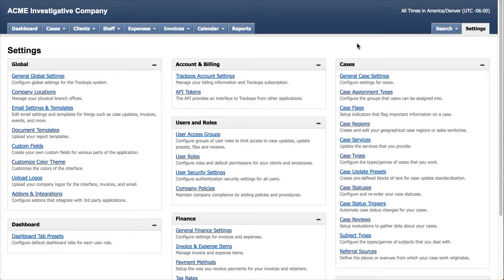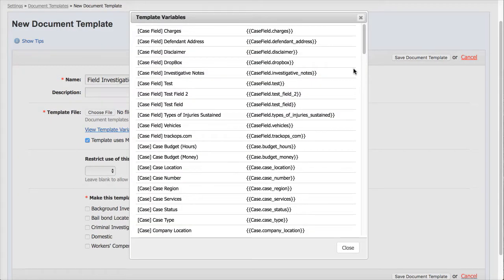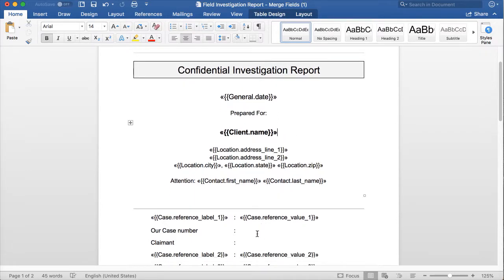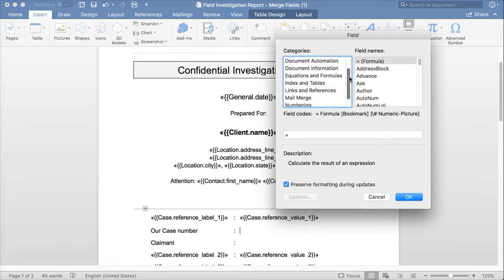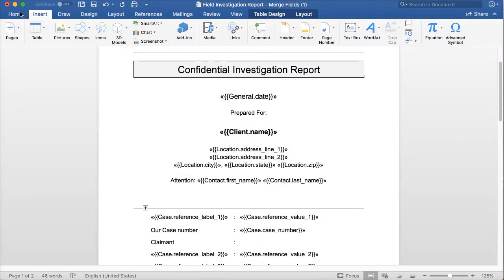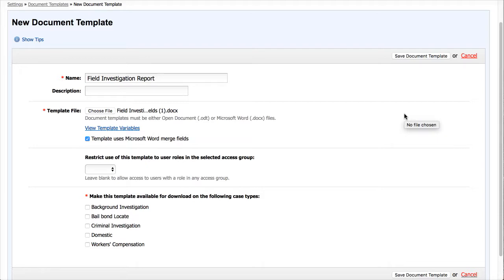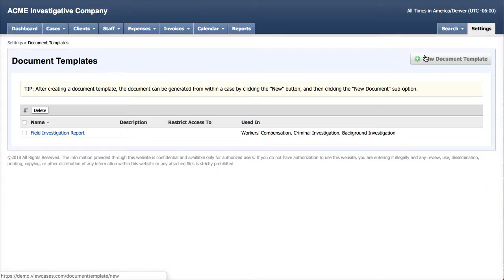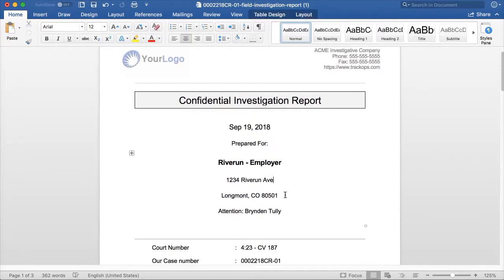Creating Document Templates Using Microsoft Word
Trackops offers the ability to automatically generate investigative reports, letters, and other standard forms through the use of "Document Templates".  Using the Trackops document template feature, you'll save time, increase consistency, and reduce errors.